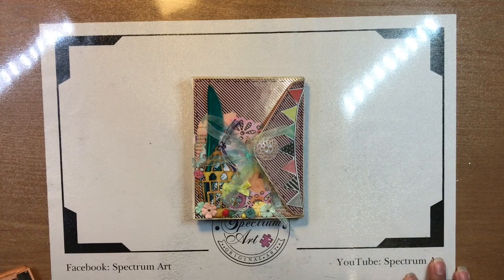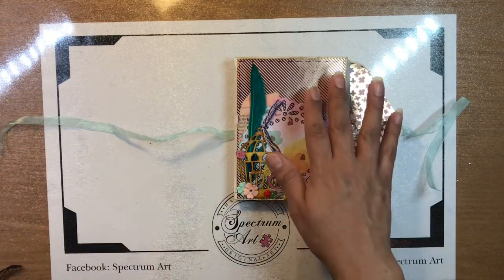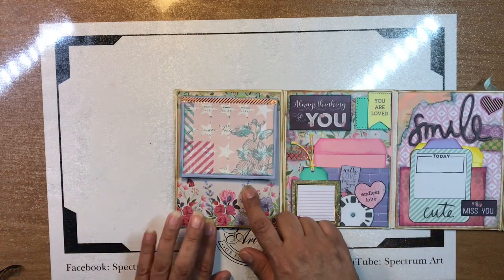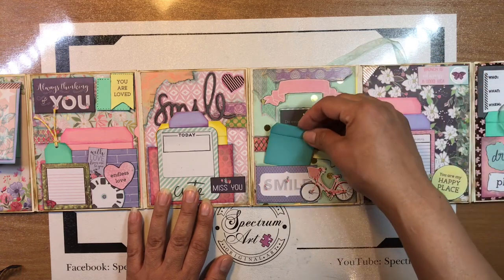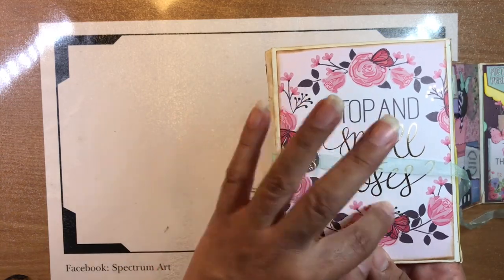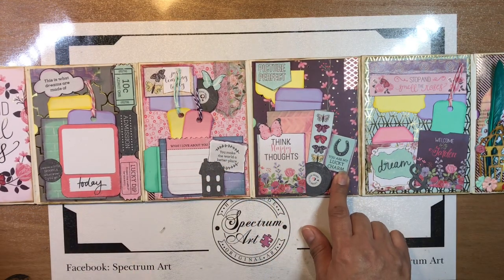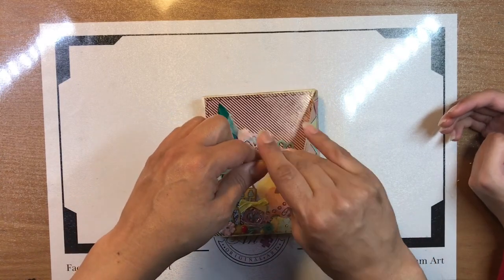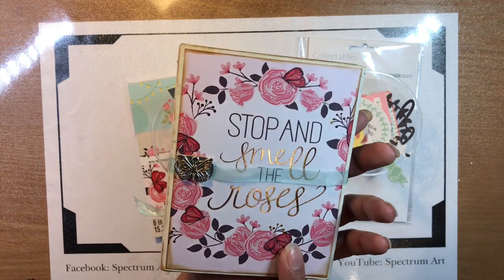Bird cage Envelope Pocket Album - Spectrum Art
These Envelopes Albums are made with envelopes of any size. The process can be as simple or intricate as you'd like. Hope you'll try it.

About us...I started this channel for my daughter and myself to share our creative works with you. Art is the one of the things that bind my autistic daughter and I, hence SPECTRUM ART was created. We collaborate on almost every project. Our hope is to share the fact that anyone can create. No matter your level or tools, you can free your imagination and create art.

Hugs,
Madi & Madison